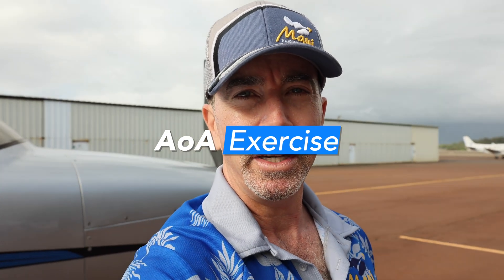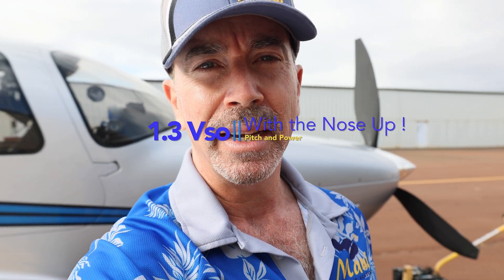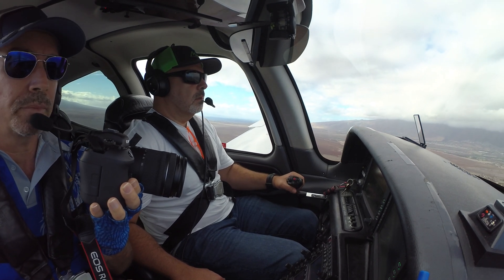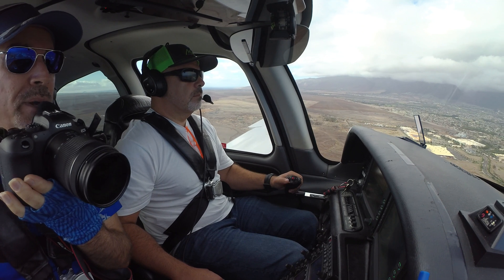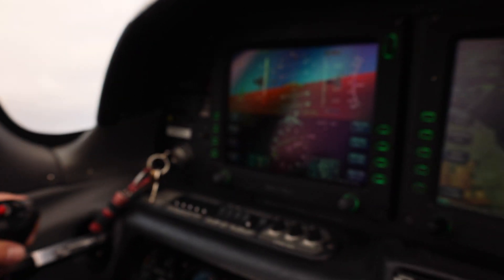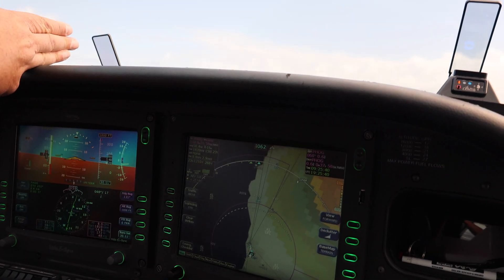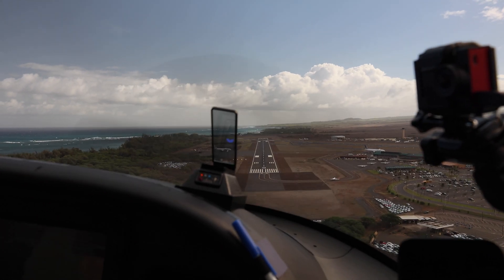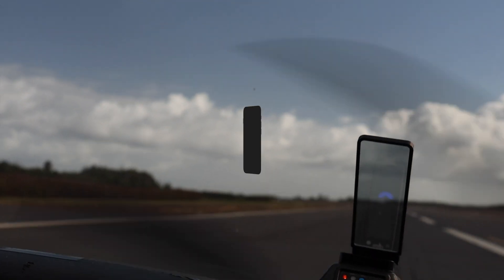Nose up on Final Approach? WHAT? | Angle of Attack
Can you fly an approach in a stabilized manner, at 1.30 Vso with the nose in a pitch up attitude?

Gold Seal Flight Instructor Laurence Balter, CSIP from Maui Flight Academy demonstrates to a 30 hour student in a Cirrus SR22 aircraft the relationship between Angle of Attack, Nose Pitch and Power on Final Approach.

Can you maintain a nose up attitude, control a descent and land without the stall horn?  How to precisely use AoA for the most interesting circumstances.

Camera used Canon EOS R6
Want more info on Angle of Attack?